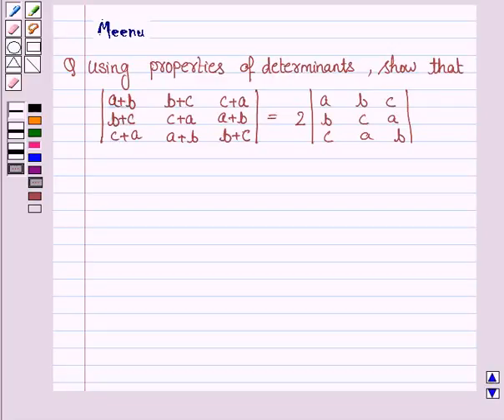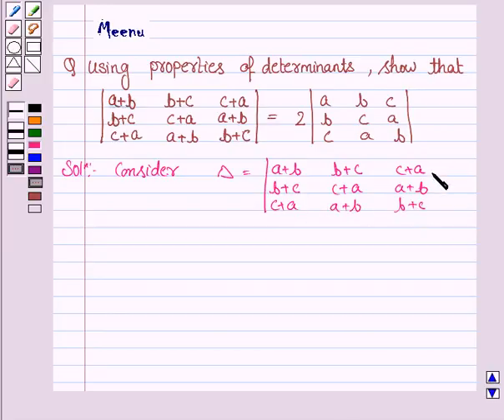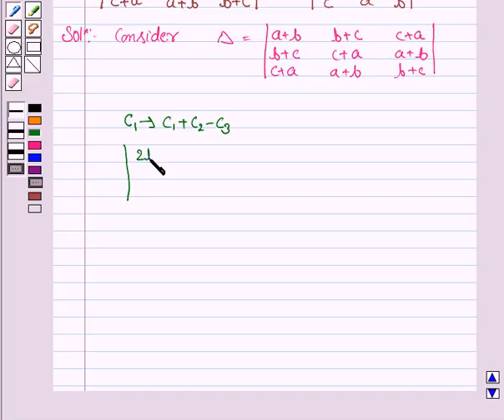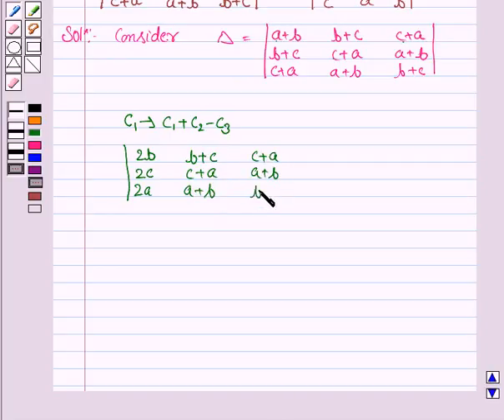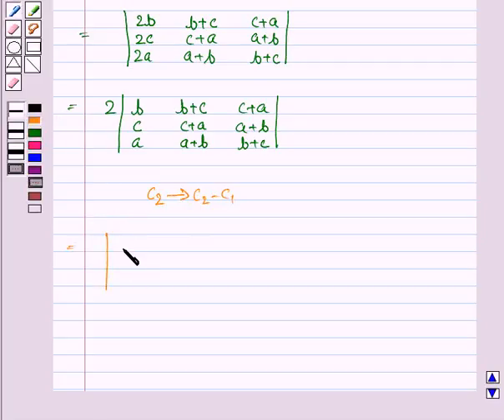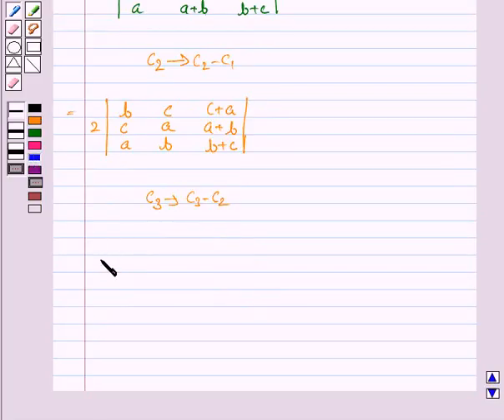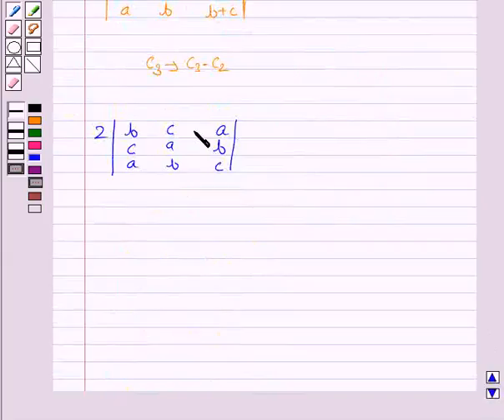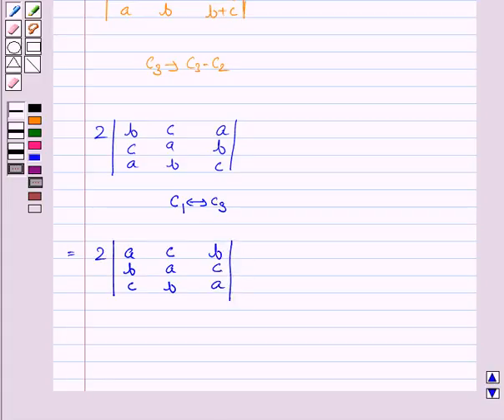Maths XII PreBoard KV A 2007 1 2